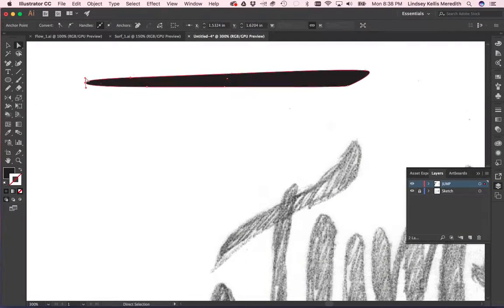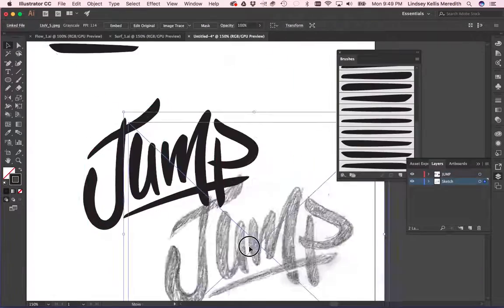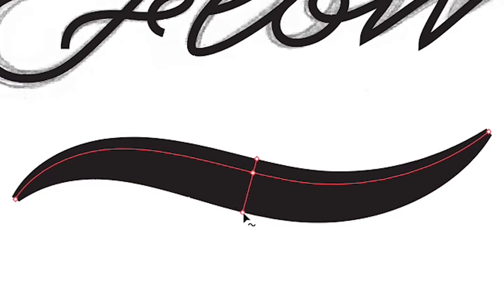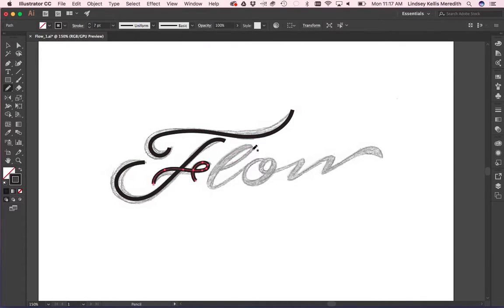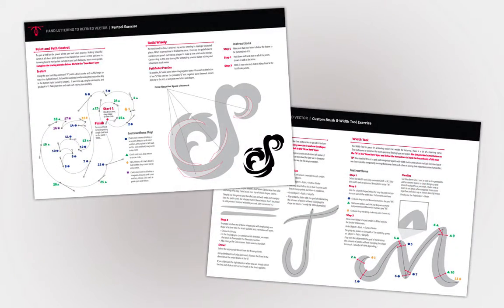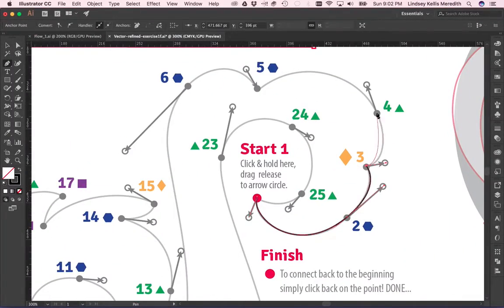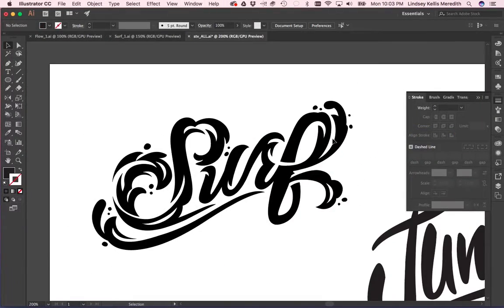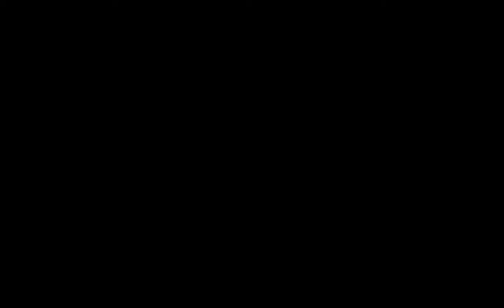Hand Lettering to Refined Vector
In this Skillshare class we will learn how to take our hand drawn lettering and perfectly refine it in vector with Adobe Illustrator. We will be covering three different vectorization methods. Each method uses a different Illustrator tool as well as a strategic and efficient process for constructing the lettering. The method choice is dependent on the letterings style.
for future classes.